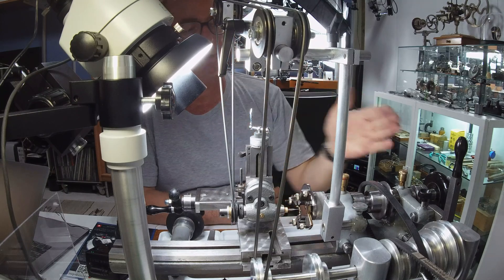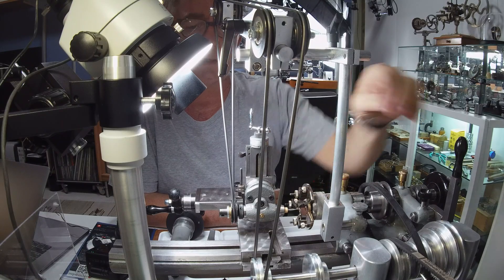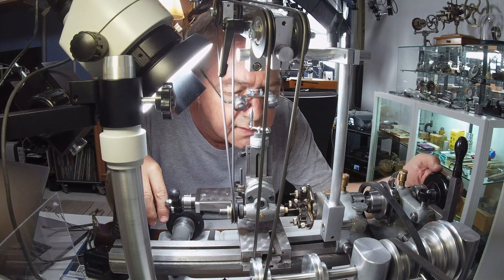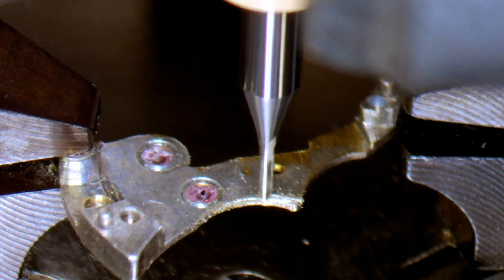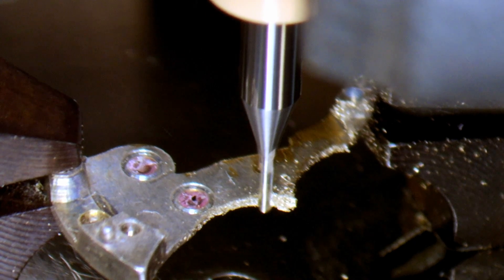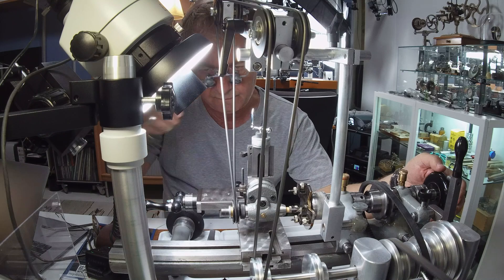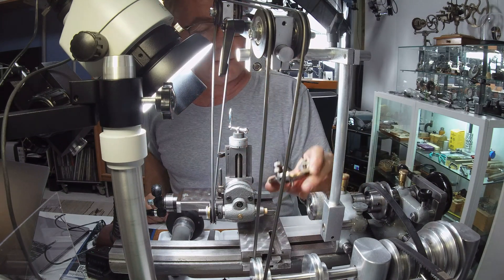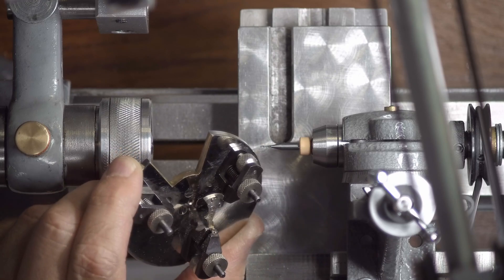Fixed Arc Milling Test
As I was getting my larger W12 watchmaker's lathe set up for milling I did this camera test. I thought I should upload it as some folks have told me that they're working on their own milling setups and I think that seeing the pulley system on this lathe in action could be useful to them.

I was using 12mm solid aluminum rod for the pulley arms. I've since changed that to 12mm steel tube for better rigidity.

The links to the pulleys, cross blocks, belts and the milling attachment are on my project page about the milling attachment: